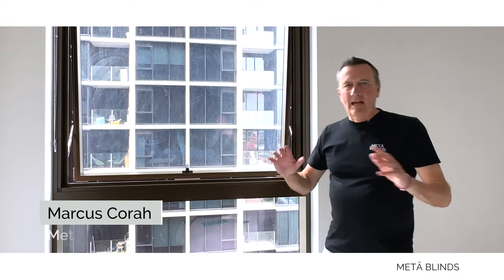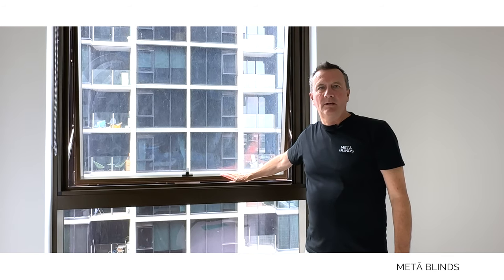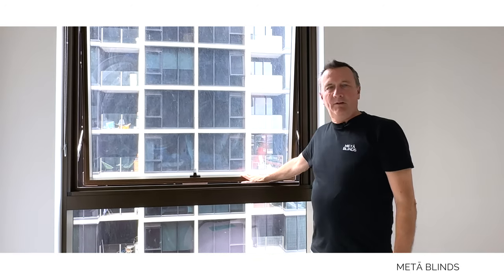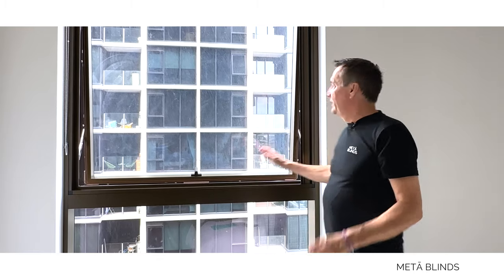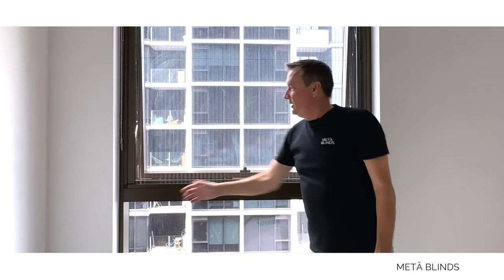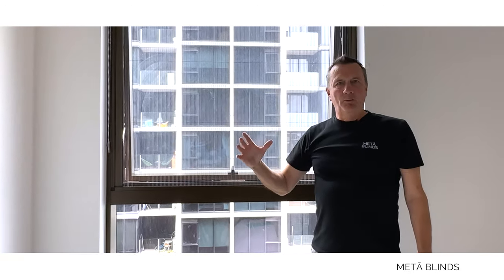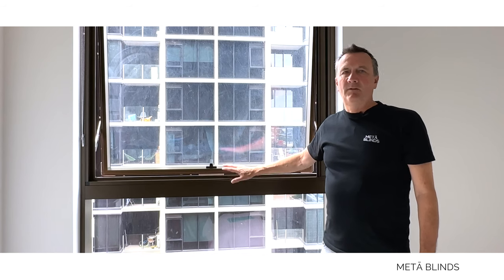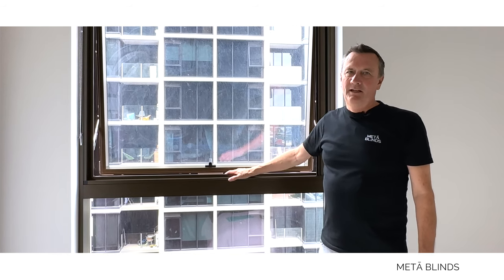Say Goodbye to Pesky Bugs with Streamline Retractable Screens for Apartments Windows!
Do you want to keep mosquitoes and flies out of your apartment without sacrificing fresh air and outdoor views? Say goodbye to pesky bugs with Streamline Retractable Fly Screens! Our cutting-edge screens offer a seamless solution for apartment windows, keeping unwanted insects from invading your living space. Whether you have residential or commercial push-out windows, our retractable screens are an effortless and effective way to keep bugs at bay. Don't let bugs ruin your indoor-outdoor experience - give Streamline Retractable Fly Screens a try today!